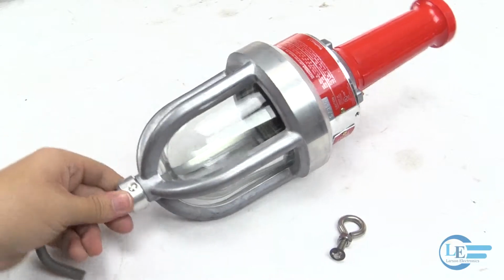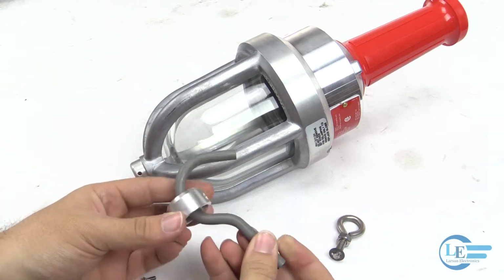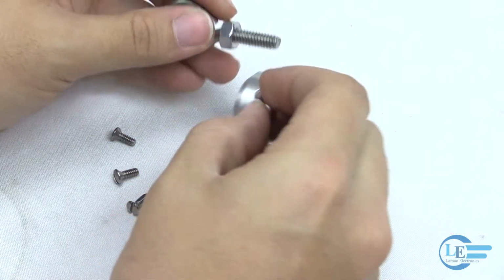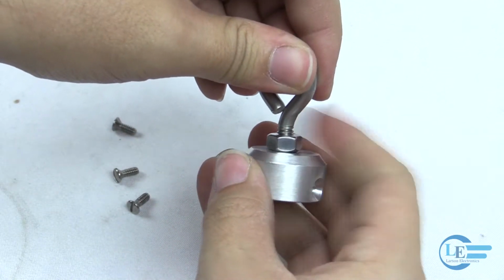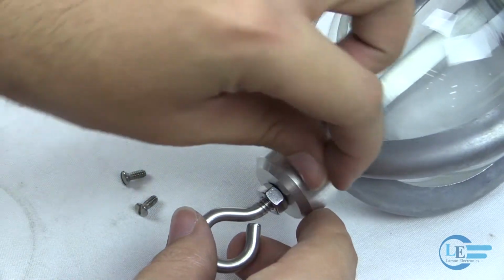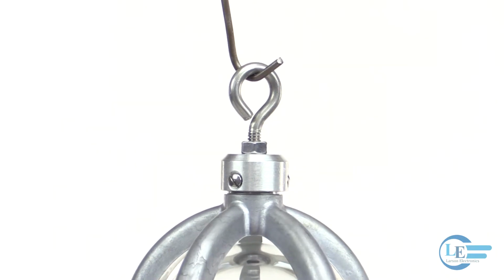Aluminum Eyelet Ring Installation Guide for EPL-120, EPL-LED and EPL-SL Series Handlamps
Aluminum Eyelet Ring for EPL-120, EPL-LED and EPL-SL Series Explosion Proof Handlamps - Replaces Aluminum Hooks

This unit is designed to replace the stock aluminum hook on the EPL-120 and EPL-LED series explosion proof drop lights, as well as the handlamps in the explosion proof string light sets. This eyelet has a 1" ID ring allowing operators to hang the lamps from existing hooks or other mounting devices.